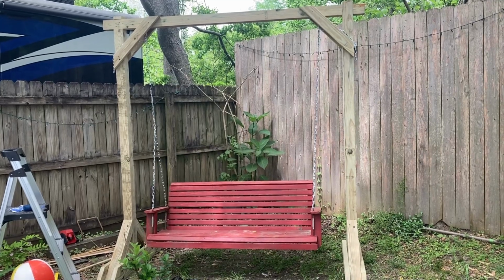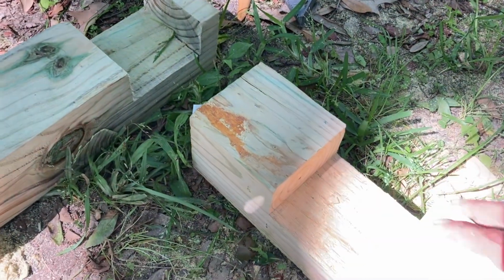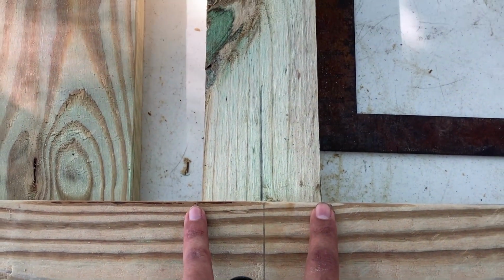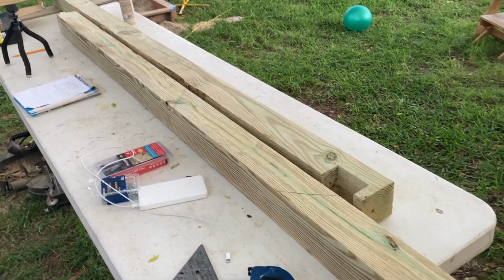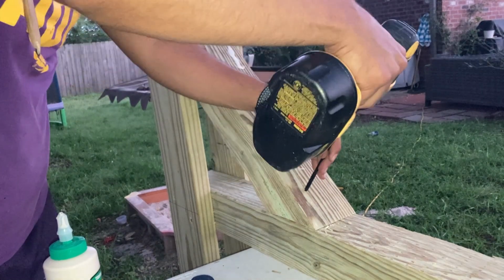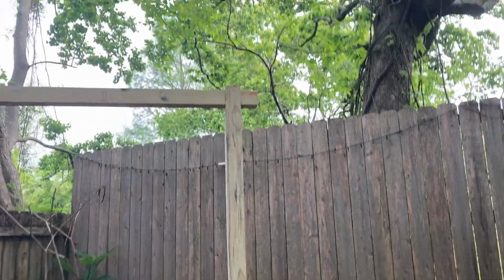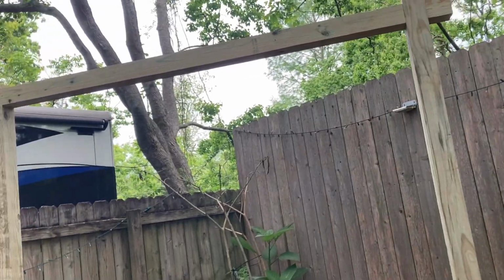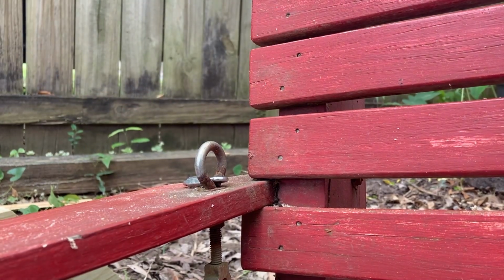Porch Swing Frame DIY Build - $135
Video showing a frame I built to hang a bench swing we inherited. In total, I spent about $95 in pressure treated wood and another $40 in chains and screws. Took me a weekend, taking my time and filming.

(4) 4"x4"x8' posts
(2) 2"x6"x8' boards
(1) 2"x4"x8' board
HeadLOK 6" wood screws (12 pack, only used 4)
Porch Swing Chain Kit
(4) 'Quick Links'
3" screws
Wood glue (exterior/waterproof)